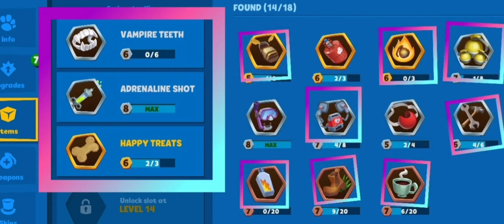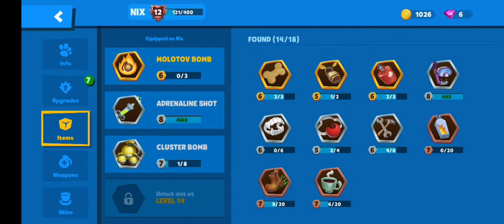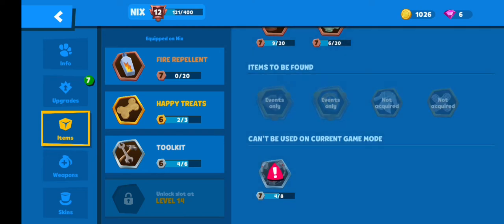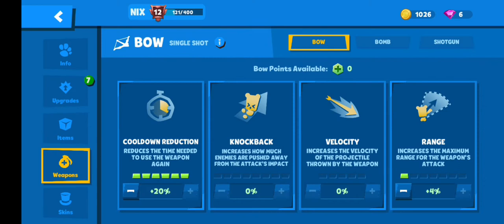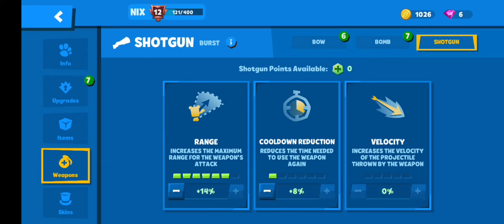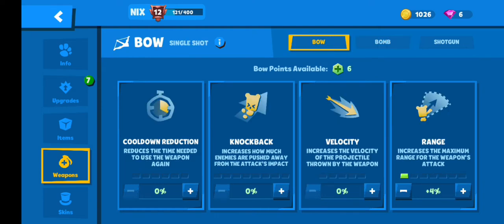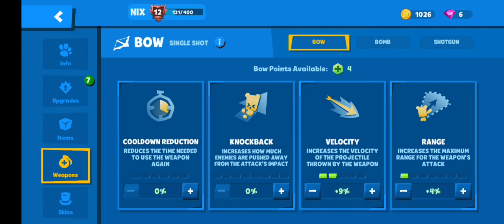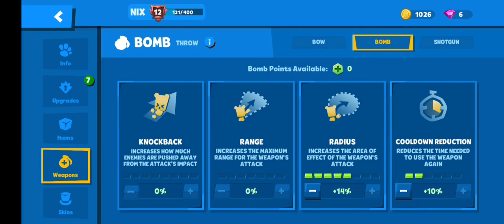nix character guide how to play like a pro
i do a nix guide